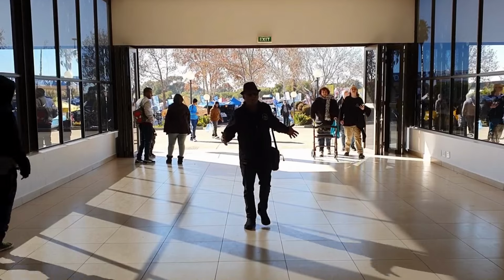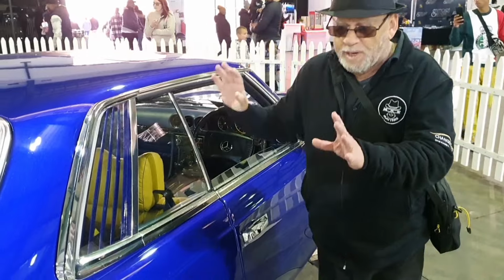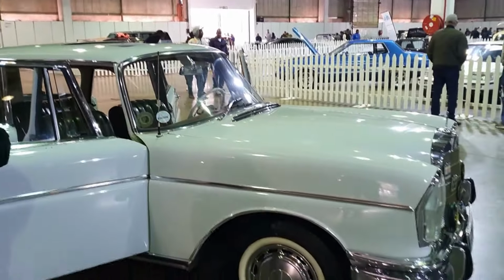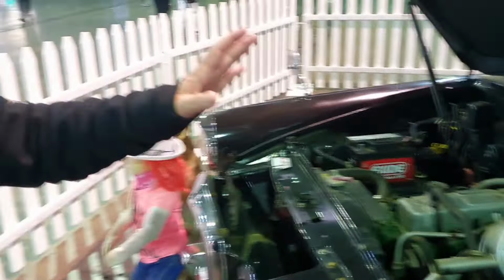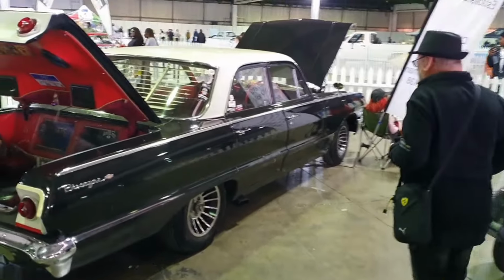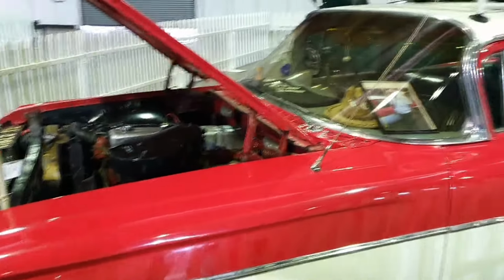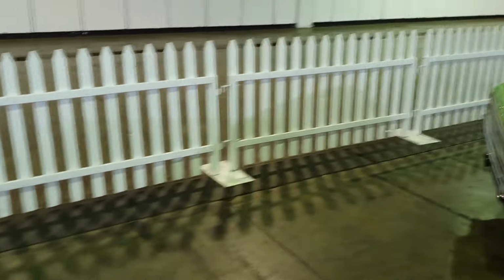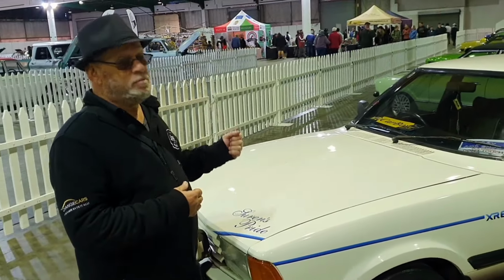Classic Car Show Nasrec 6 July 2024 - MotorMatters and CHANGECARS